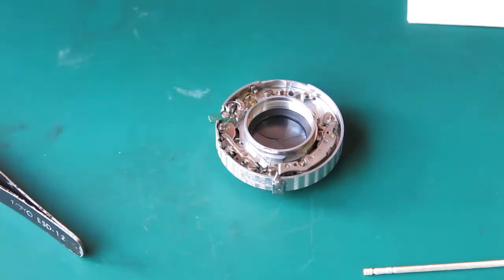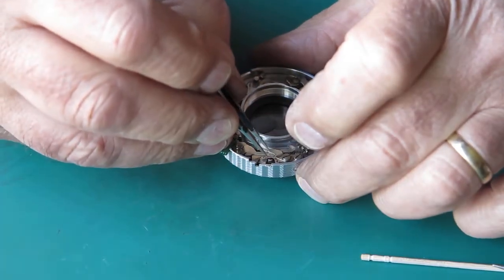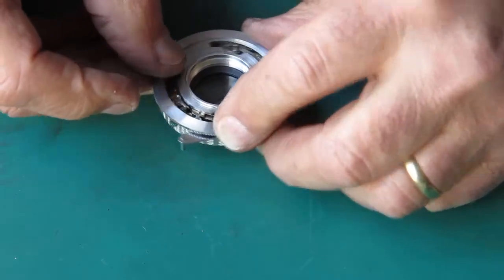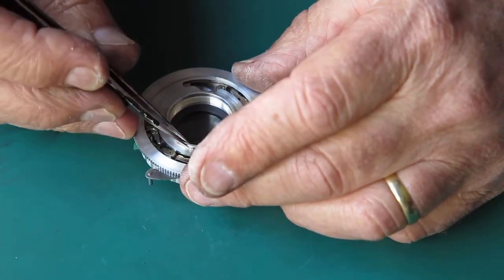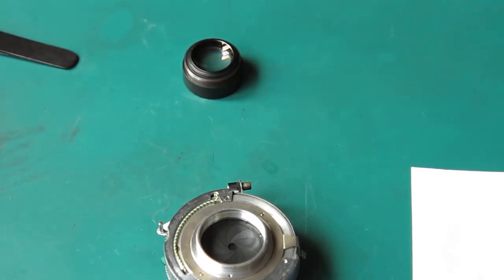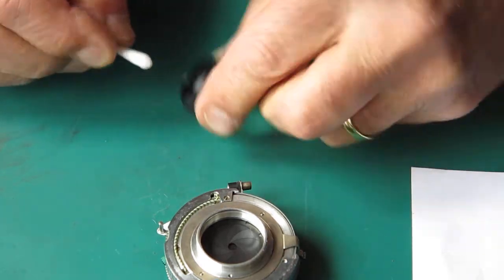A Retina IIa flies in from Malaysia part 09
A Retina IIa finally arrives from Malaysia, after a very long voyage, or perhaps a long rest in various warehouses instead, continued.